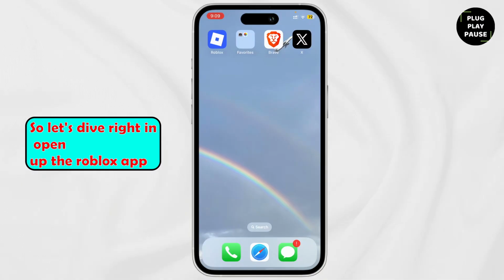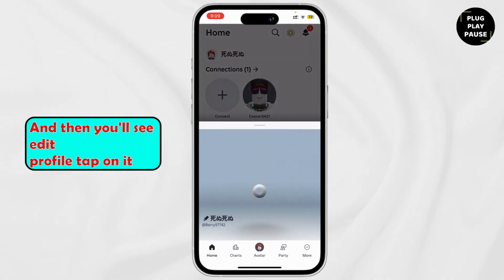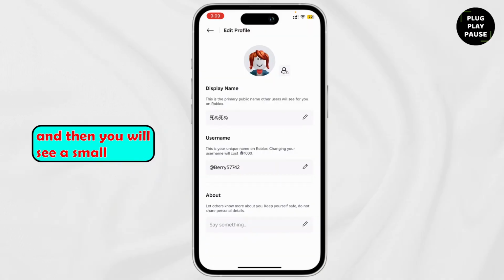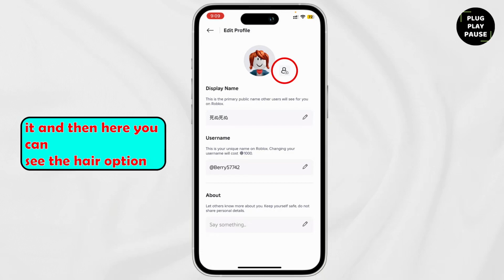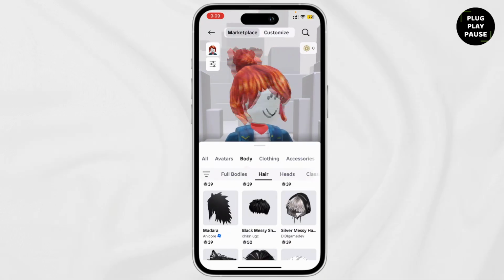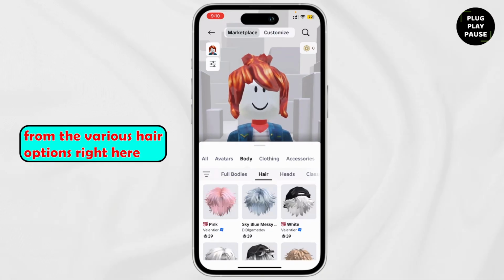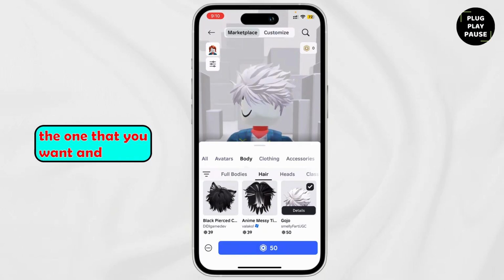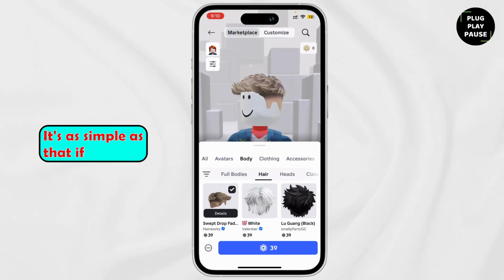How to Put Three Hairs on Roblox ?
Hello Guys,

Welcome to our detailed step-by-step guide on “How to Put Three Hairs on Roblox”! If you’ve ever wanted to create a unique avatar look by combining multiple hairs, this tutorial is for you. We’ll show you how to wear up to three hairs at once on Roblox—without using any third-party tools. Whether you’re customizing your Roblox character for style, roleplay, or originality, this method will help you stack different hairs easily on both PC and mobile.

In this video, we will show:
How to put three hairs on Roblox avatar
How to wear multiple hairs on Roblox
How to combine different hairs in Roblox
How to put 2 or more hairs on Roblox mobile
How to wear more than one hair in Roblox 2025